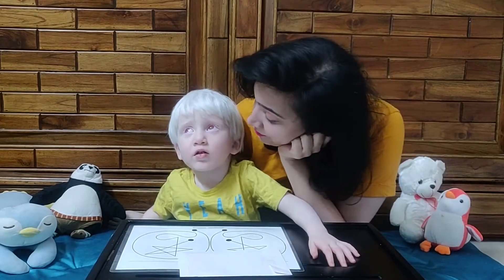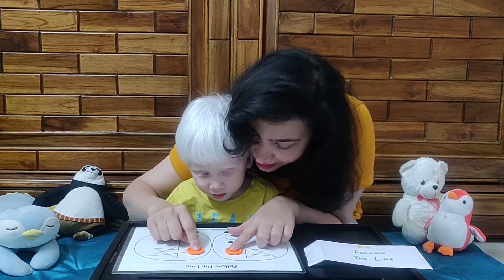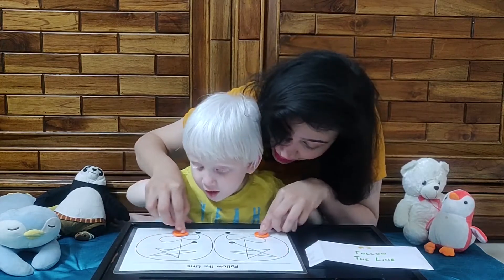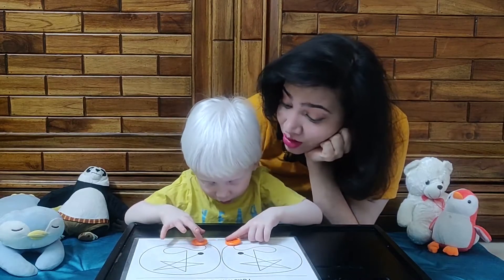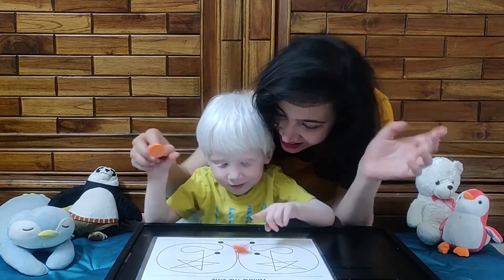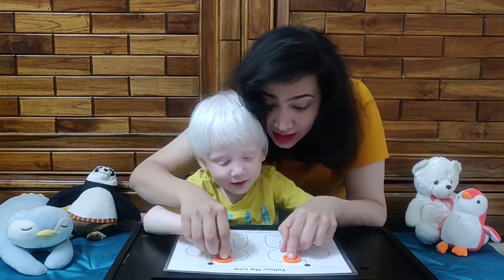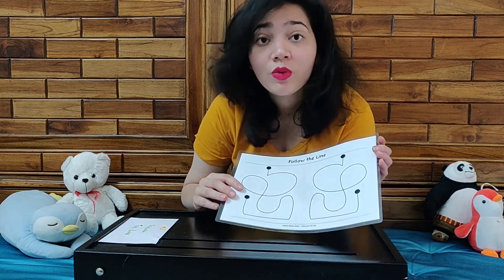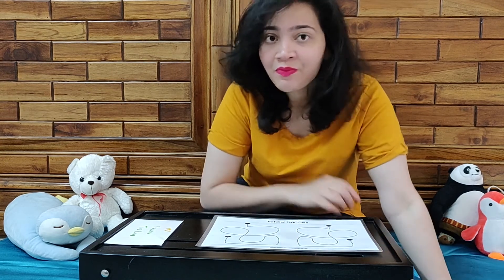Double Bubble - Follow the Line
Today we will work on helping our little ones build and improve on their bilateral coordination skills. This activity is a very important activity that needs complete parental assistance and guidance.